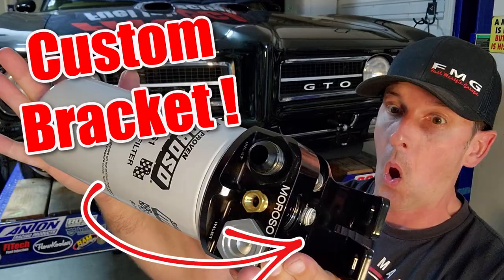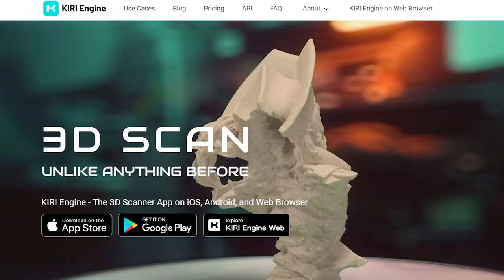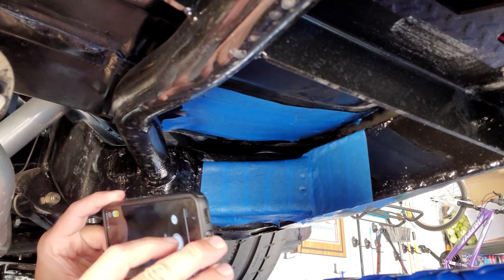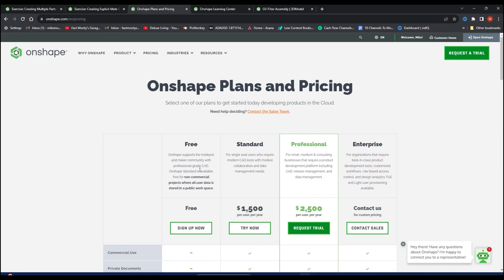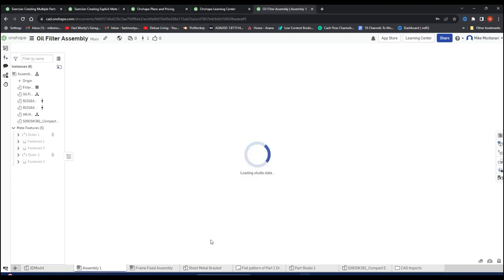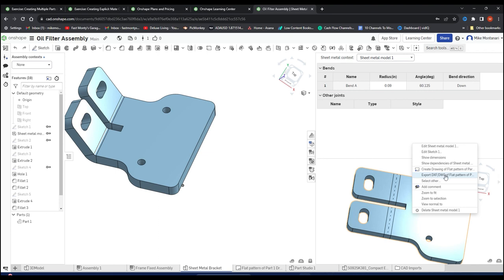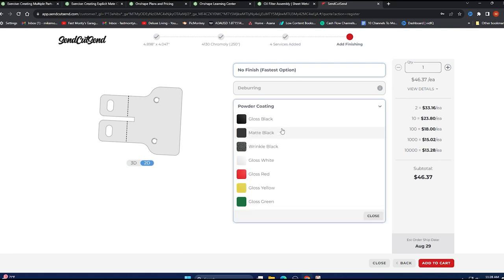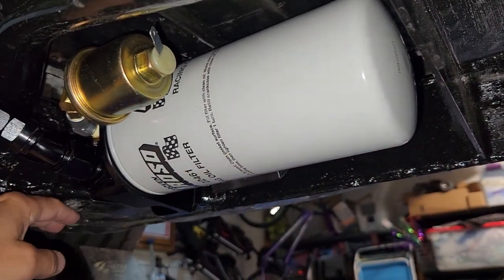FREE! How to 3D scan, and 3D model. Fits the First Time!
In the prior video, "Remote Oil Filter Install, AN Hoses, with Custom CAD Designed Bracket", I installed a Remote Oil Filter with a custom-made bracket I made in CAD.  How you say?  It was relatively easy, and straightforward, this video shows exactly how I made it, using free scanning software, and FREE Cad software.  After the design, I sent it to SendCutSend to have it made to my print!

Join the Full Monty team and enjoy added perks, standard subscribers do not get.  Including priority comment review, members-only Q&A, and video polls, priority email support, Zoom support, access to my solid models, and solid model design help.

Here are the parts/software I used for this entire project;

Moroso Remote Oil Filter Mount

Recommended 2 Quart Oil filter

Thread Chaser Kit;

Vibrant AN Hose Cutting Shears;

Vibrant Performance AN Hose Vice Jaws;

Earls Performance AN Hose Vice Jaws;

This channel is all about how to's and what to watch out for when working on your own muscle car.  Mike is at the tail end of rebuilding his Pontiac 400, which is now a Butler Performance 467, because a Roller Lifter Broke! (see link below).  Also fresh off of installing a New TREMEC TKO 600 from Silver Sport Transmissions.